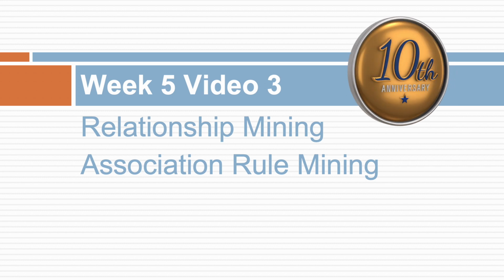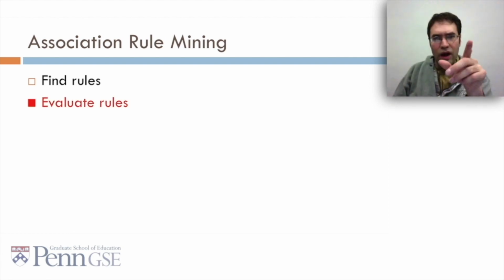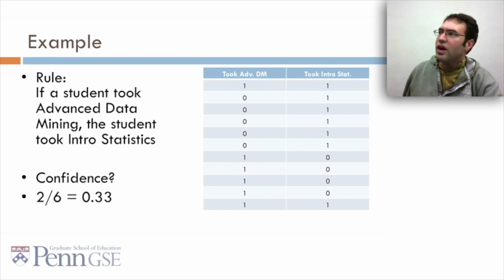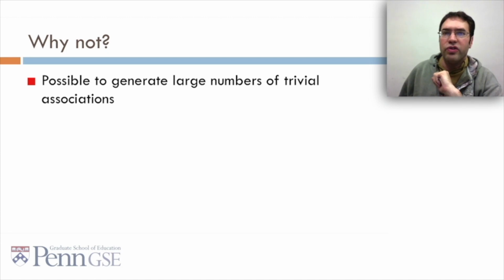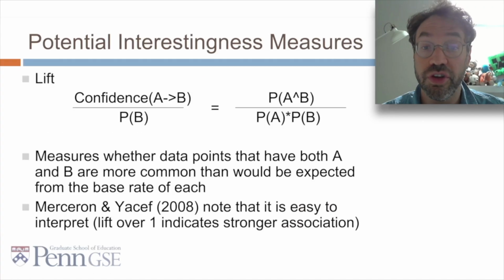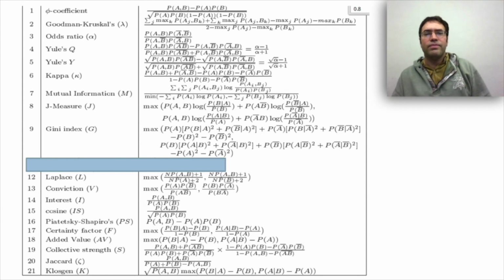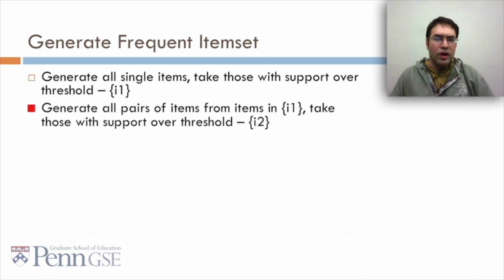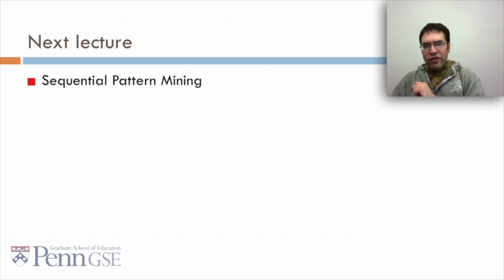Association Rule Mining. BDE1x 2023 5 3v1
Association Rule Mining. From Big Data and Education.